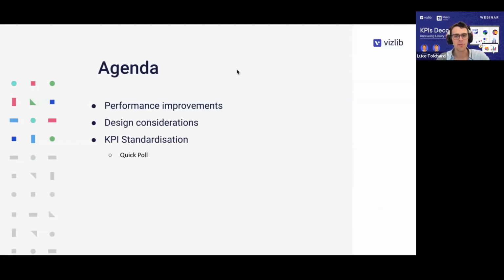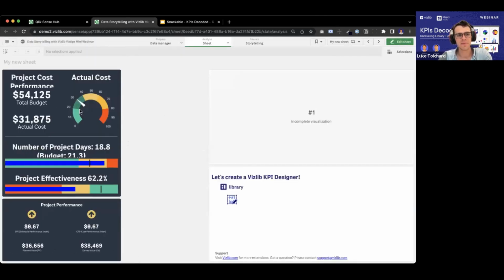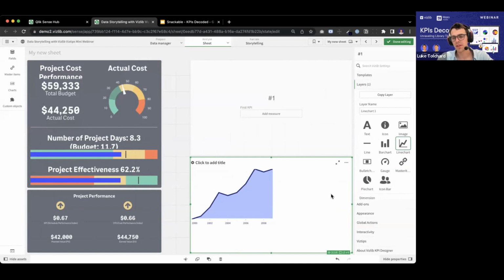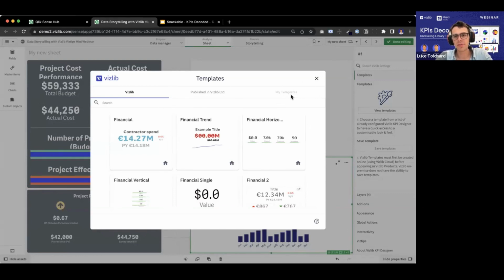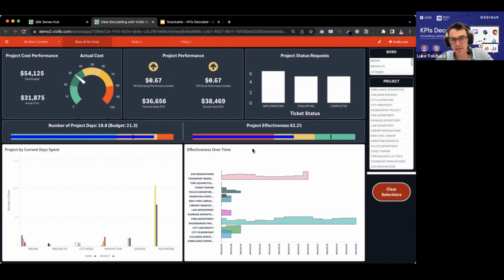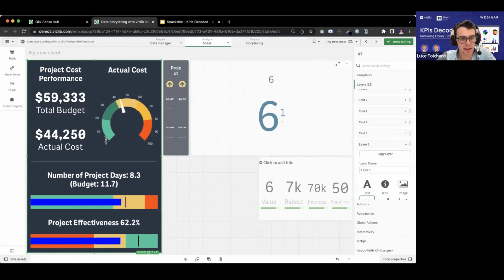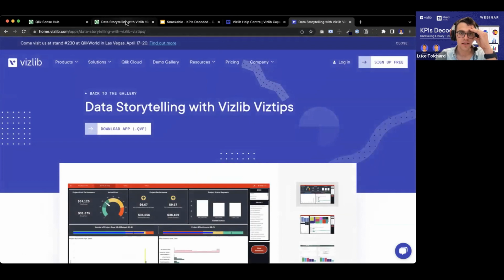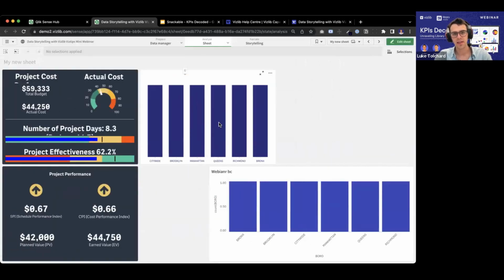KPIs DECODED: Unravelling Library Tips & Tricks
Introducing Decoded, a brand-new bite-sized webinar series designed to help you get the most out of Vizlib’s products! In these sessions, we’ll put a spotlight on one of our value-added products, and provide top tips for maximising its effectiveness.

In the first session of the series, we put Vizlib Library at centre stage. Join Product Manager Luke Tolchard and Community Manager Jason Radford to find out how you can get even more out of Vizlib Library. See first-hand how to use multiple objects in the same sheet, and more!

Timestamps

0:00 - Introduction and agenda
2:06 - Performance improvements
10:26 - Design considerations
11:16 - KPI standardisation
13:17 - Q&A